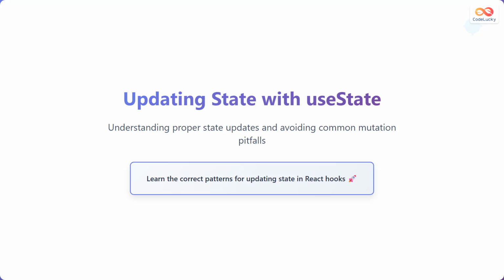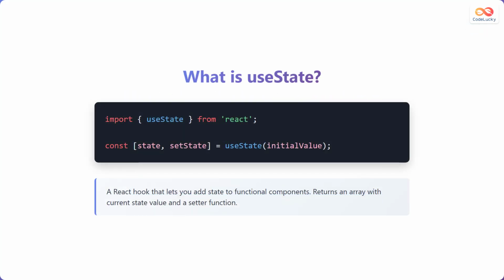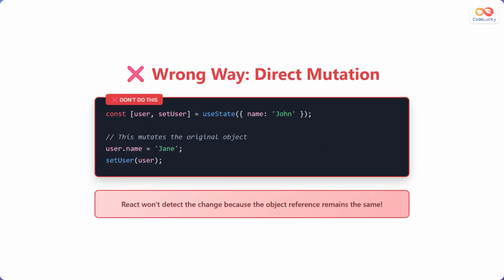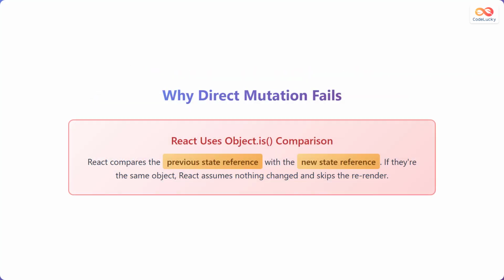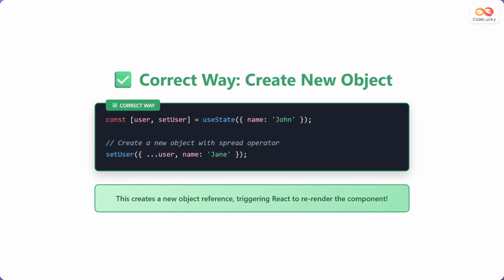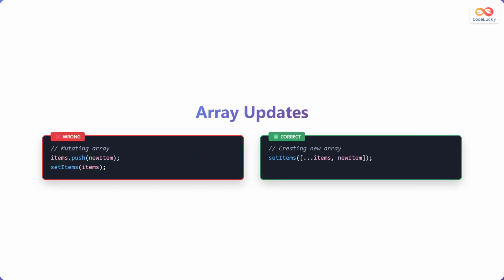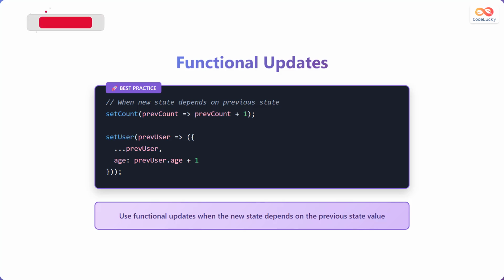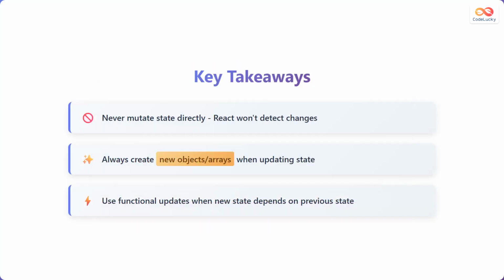React useState: Mastering State Updates & Avoiding Common Mistakes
Learn how to effectively update state in React using the `useState` hook! ⚛️

This beginner-friendly tutorial will guide you through the correct patterns for managing state and avoiding common pitfalls like direct mutation, which can lead to unexpected behavior and prevent your components from re-rendering properly. We'll cover:

✅ Understanding the `useState` hook and how it works.

❌ Why directly mutating state is a big no-no.

✨ How to correctly update state by creating new objects and arrays using the spread operator.

🚀 Optimizing state updates with functional updates when your new state depends on the previous state.

By the end of this video, you'll have a solid understanding of state management in React and be able to write cleaner, more predictable code! Let's dive in and level up your React skills! 💪

Chapters:
00:00 - Updating State with useState
00:16 - What is useState?
00:35 - Wrong Way - Direct Mutation
01:01 - Why Direct Mutation Fails
01:17 - Correct Way - Create New Object
01:41 - Array Updates
02:08 - Functional Updates
02:42 - Key Takeaways
02:59 - Outro